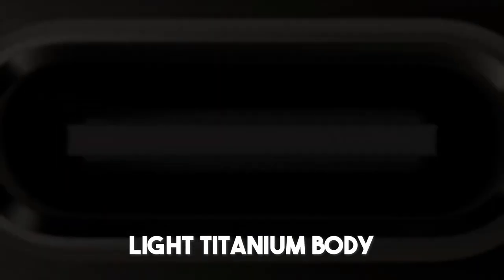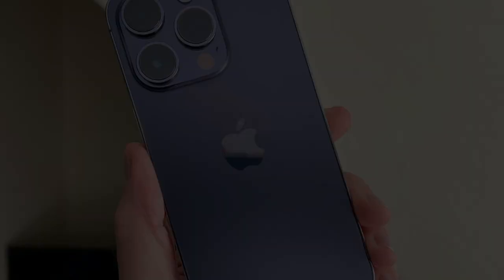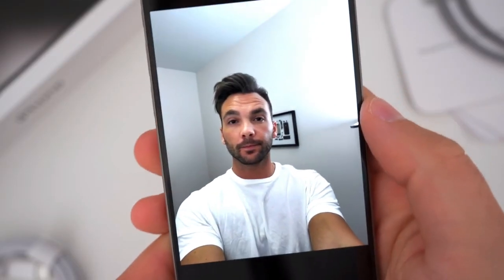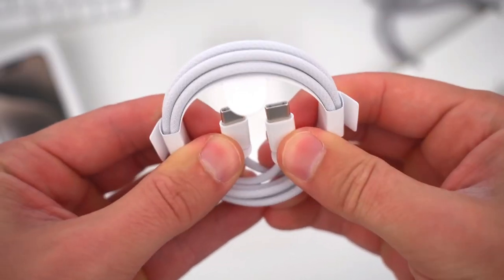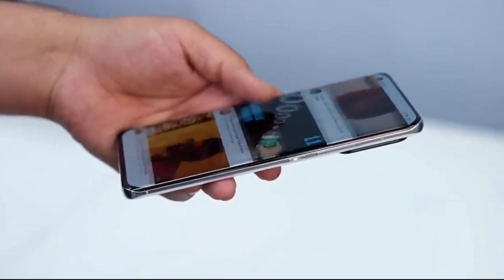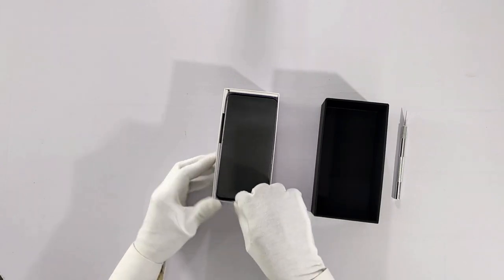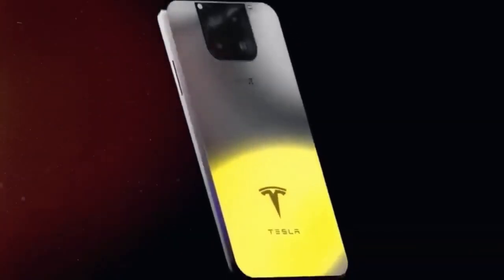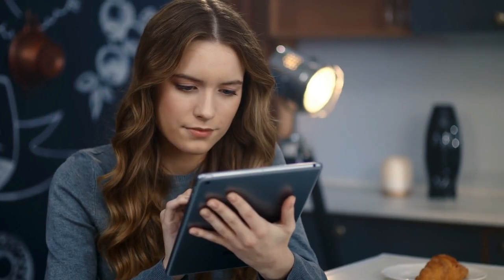The Ultimate Comparison: iPhone 15 Pro vs Tesla Pi | Shocking Features Revealed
"📱🚀 Apple iPhone 15 Pro vs. Tesla Pi: The Ultimate Showdown! 🤔

Get ready for the most comprehensive review of the highly-anticipated Apple iPhone 15 Pro and the futuristic Tesla Pi smartphone. 📲🔥

In this video, we dive deep into the specs, features, and innovations that make these two flagship phones stand out. From camera quality to performance, design to battery life, we leave no stone unturned!

📸 Camera Shootout: Which one captures the perfect shot?
⚙️ Performance Battle: Speed tests, benchmarks, and real-world usage.
🎨 Design & Display: Beauty and functionality compared.
🔋 Battery Life: Can they keep up with your busy day?

Join us in this head-to-head comparison to help you decide which smartphone deserves a spot in your pocket! 🛎️

Which phone do you think will come out on top?